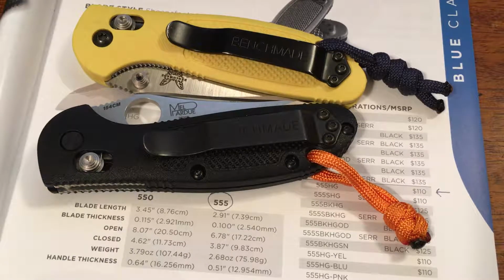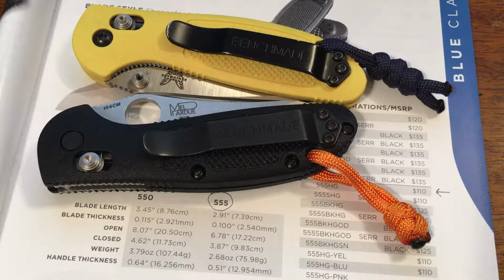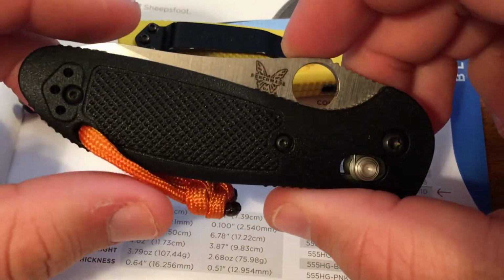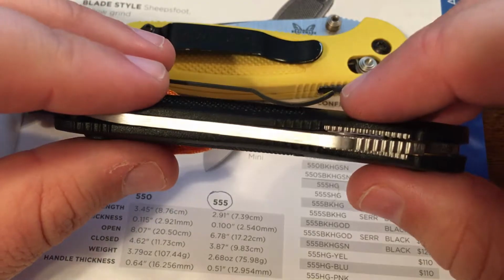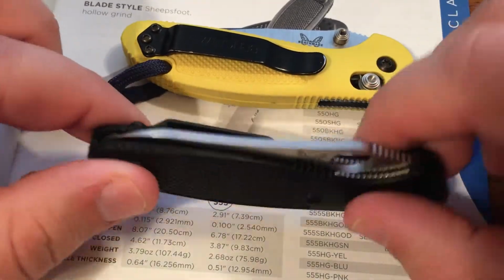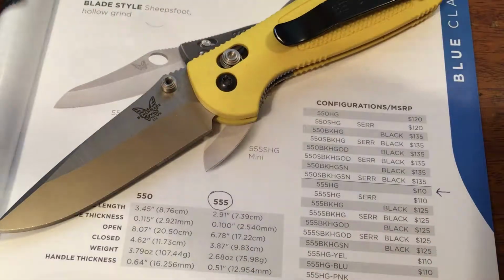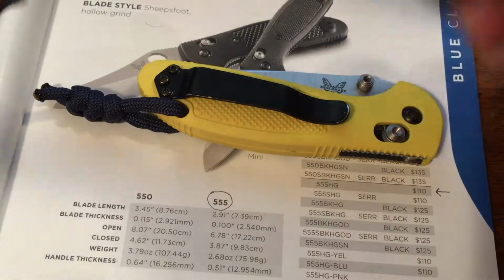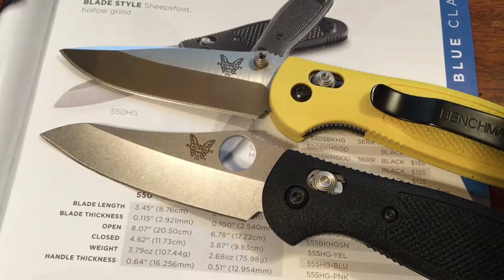Benchmade Mini Griptilian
The Mini Griptilian is a most excellent choice for EDC. This little blade is capable, reliable and affordable!